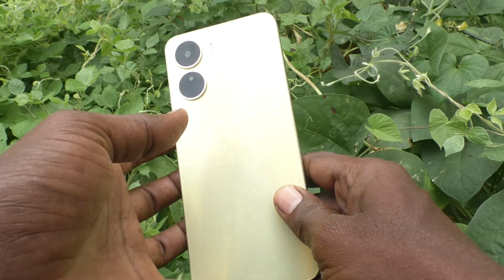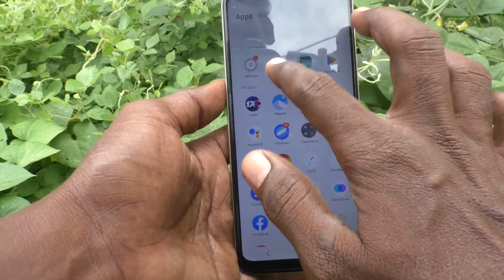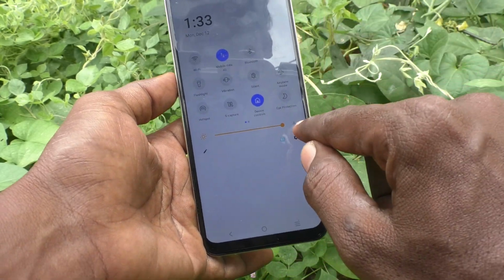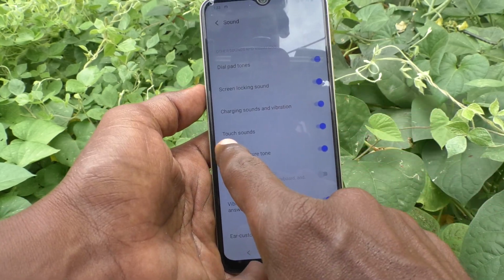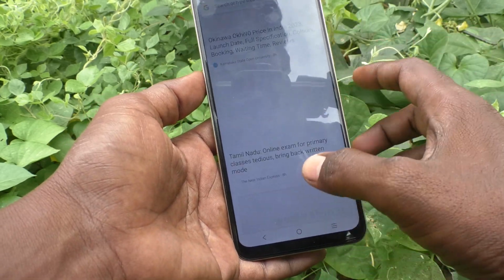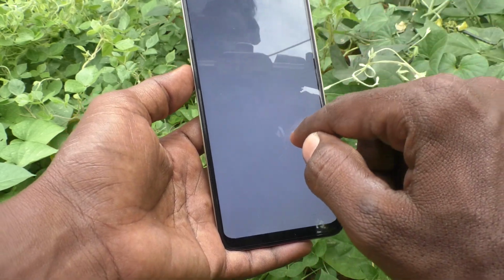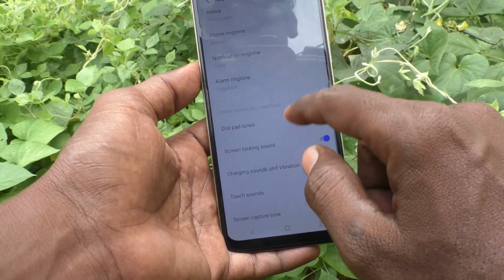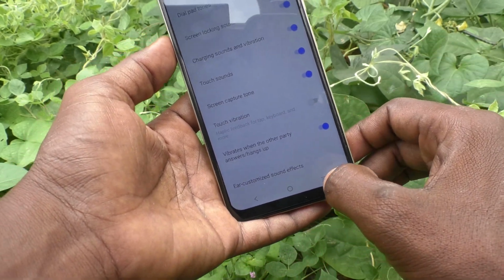How to turn off screen touch sound in Vivo Y16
Vivo Y16 screen touch sound change settings: Learn here how to turn off screen touch sound in Vivo Y16 smartphone.